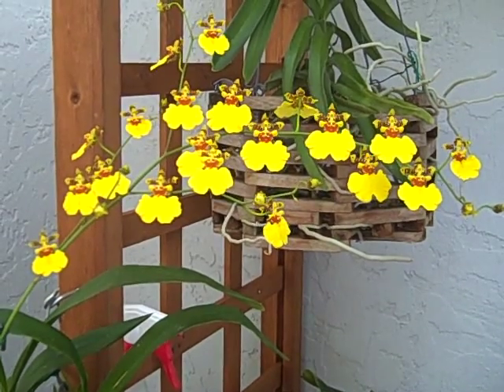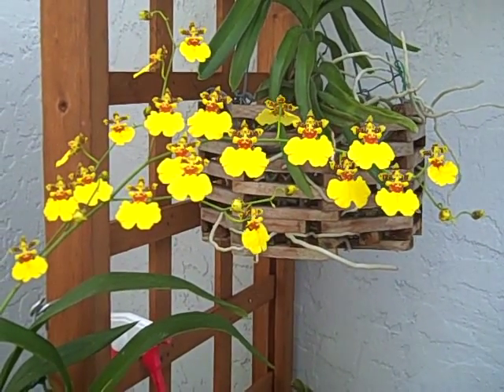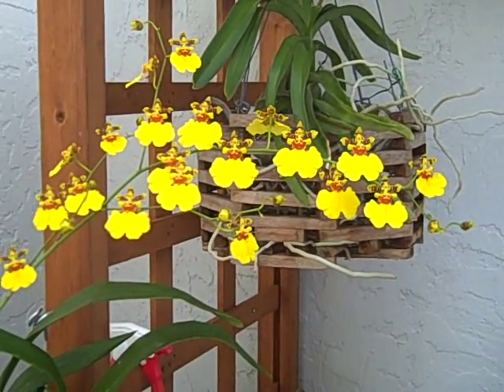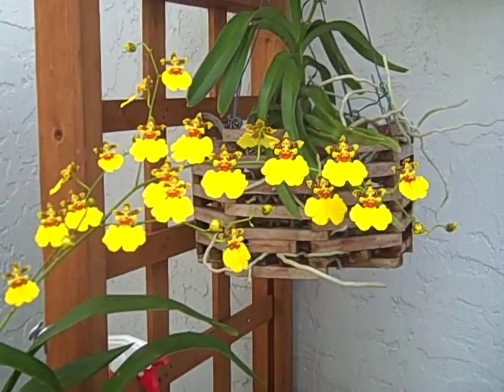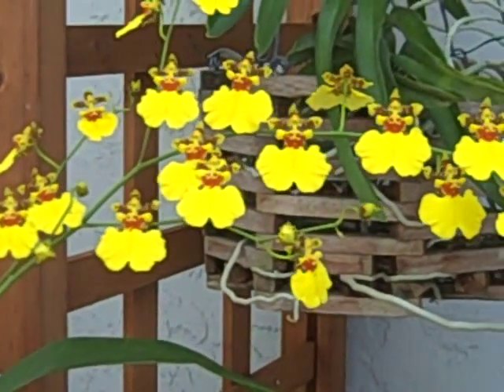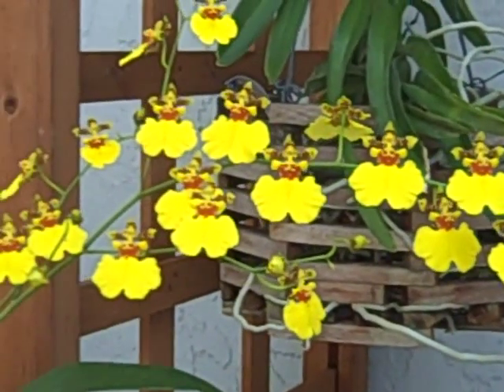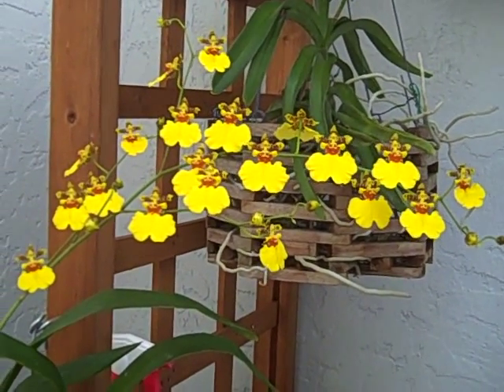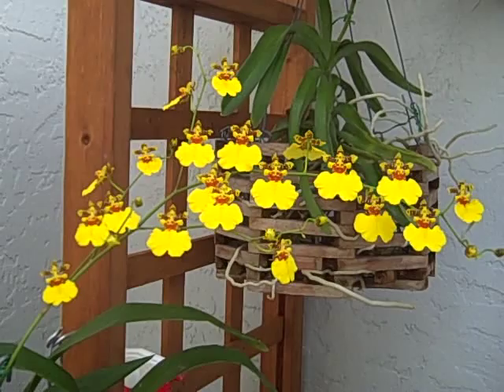dancing lady orchids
Beautiful yellow Dancing Lady dendrobium orchids grow in Florida in February.